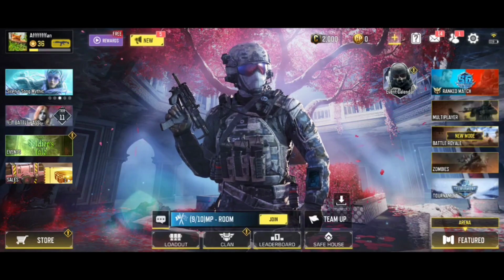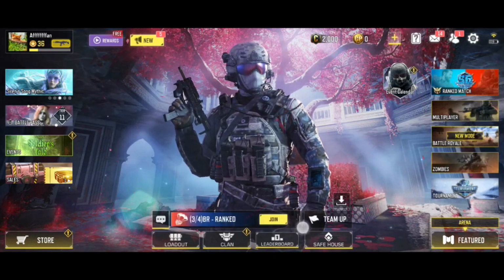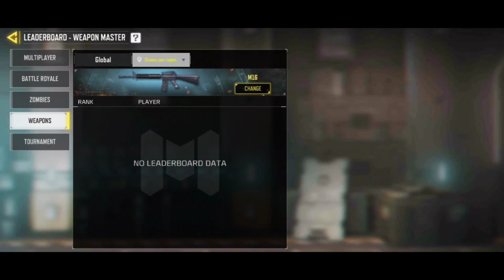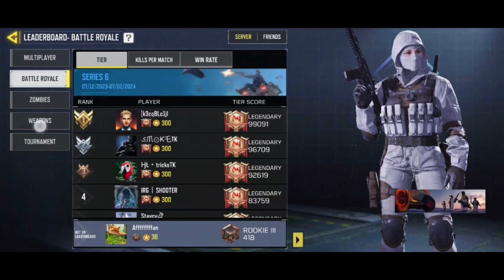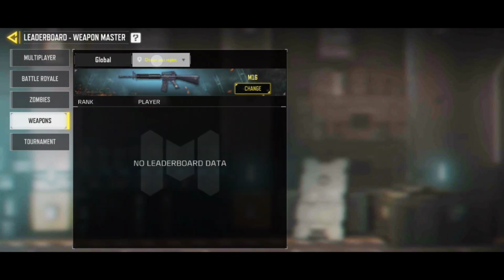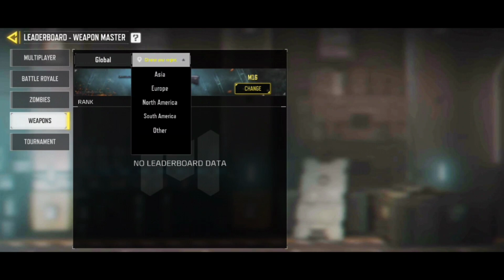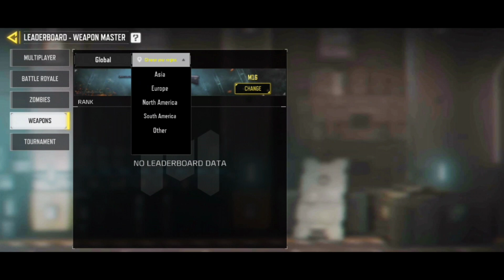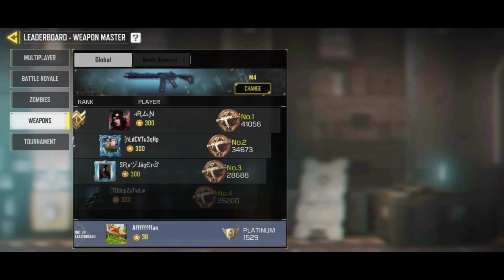How To Change Region in Call Of Duty Mobile (Best Method)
In this video, we'll show you the best method for changing region in Call Of Duty Mobile. Whether you want to switch to a different server or play with friends in a different region, this tutorial has got you covered!

Changing region in Call Of Duty Mobile can be a bit tricky, but with this simple and easy method, you'll be able to do it in no time. So if you're stuck playing on a server with high ping or just want to try out different regions, watch this video for step-by-step instructions. Don't let your location hold you back from playing the best version of Call Of Duty Mobile!